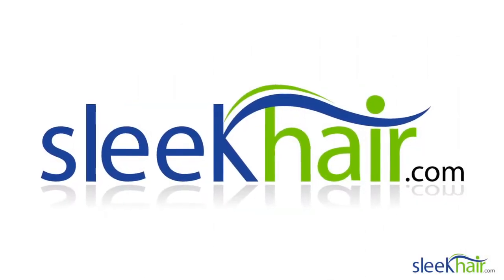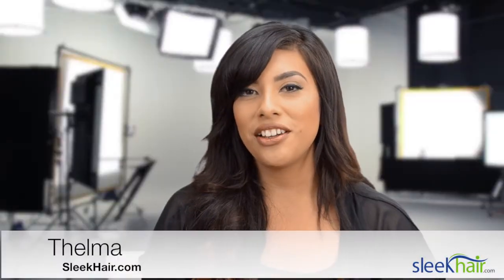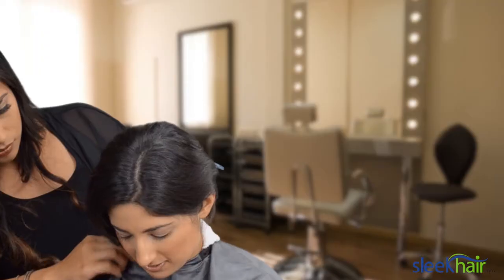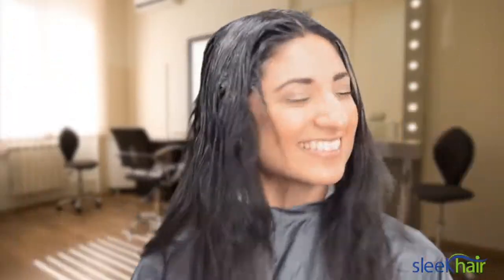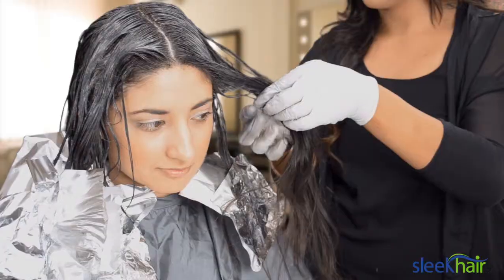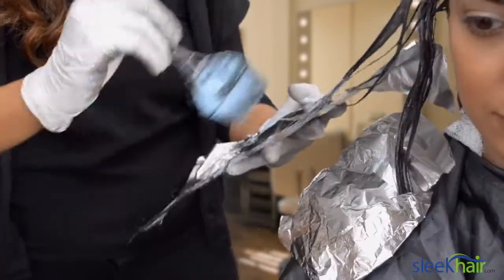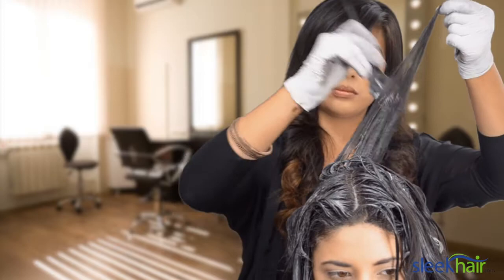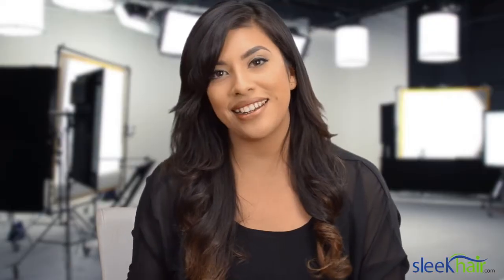Update Your Look With Ombre Hair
Ombre hair color is a low maintenance hair color option that will update your look while adding depth and brightness to your hair.

We used Schwarzkopf Igora Royal in 5 -1 and 12-1.

Please use the links below to locate these colors on our website.